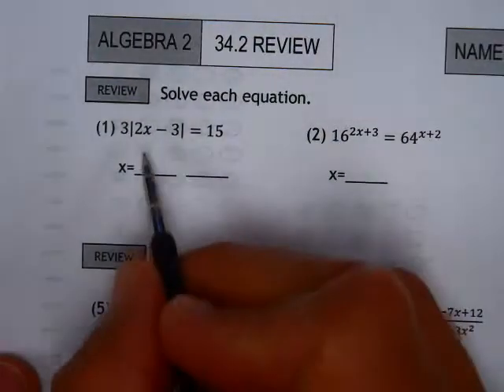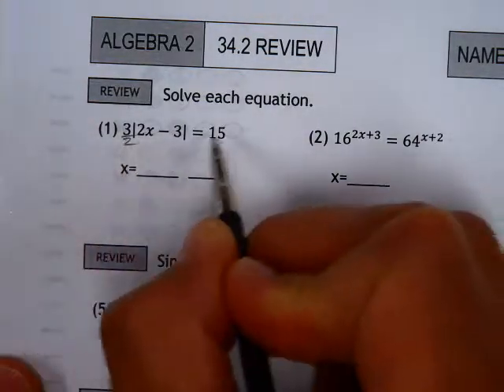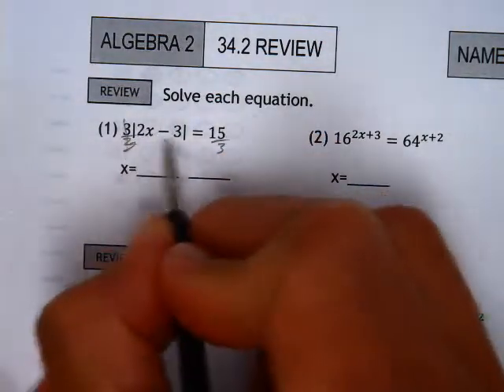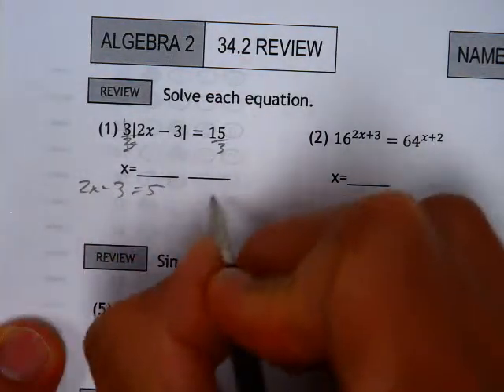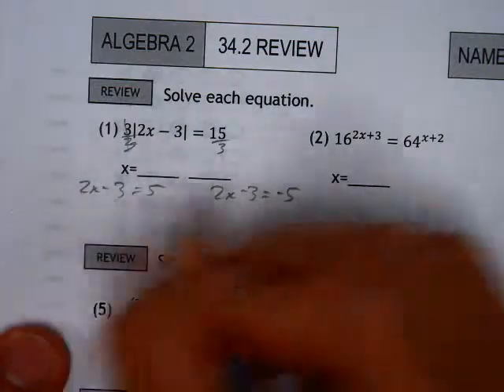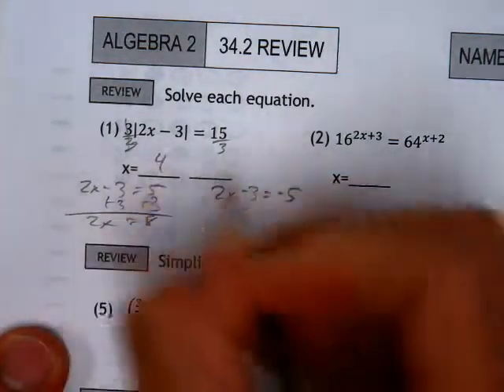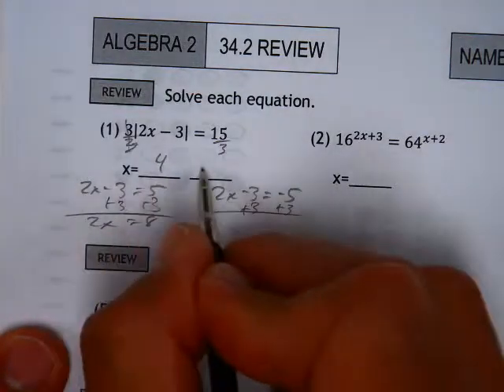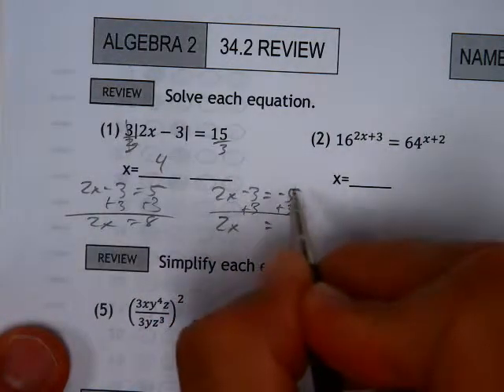Algebra 2 342 Number 1 Solving inequalities